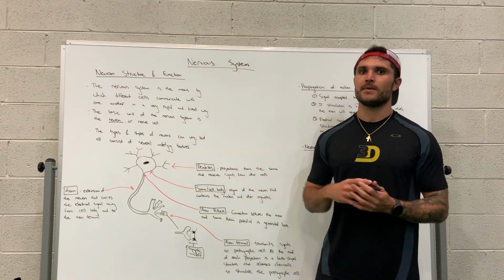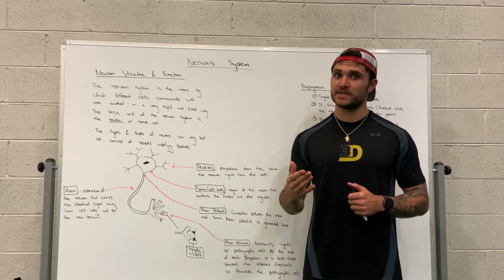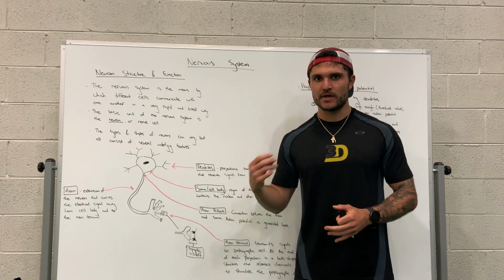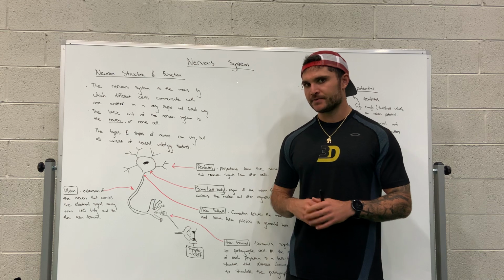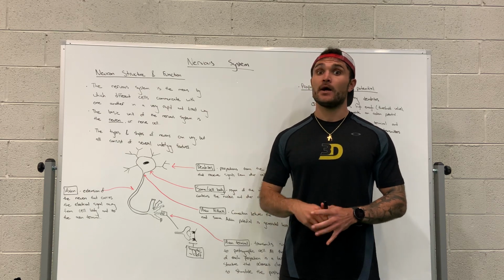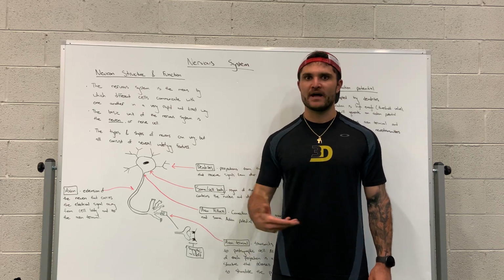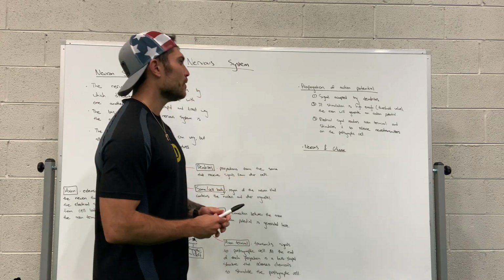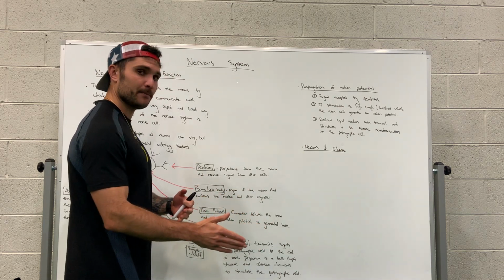Nervous System - Basic Unit of Structure